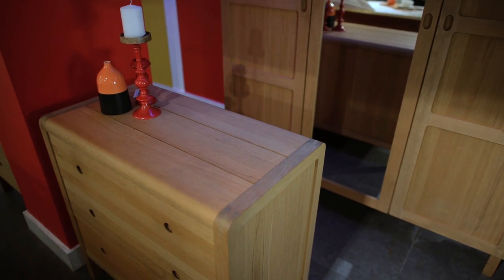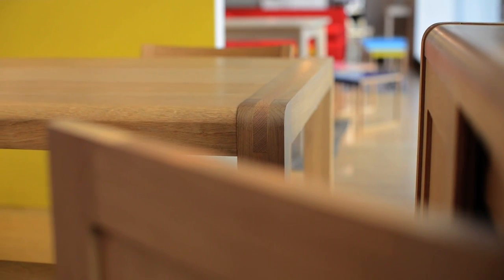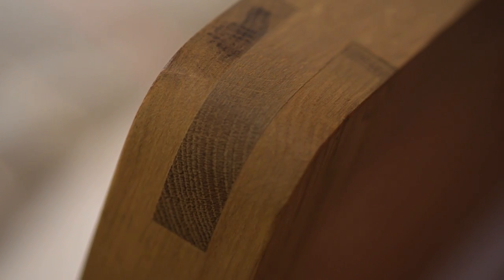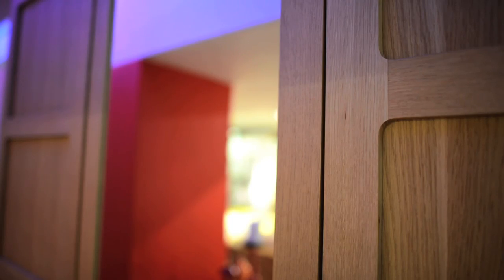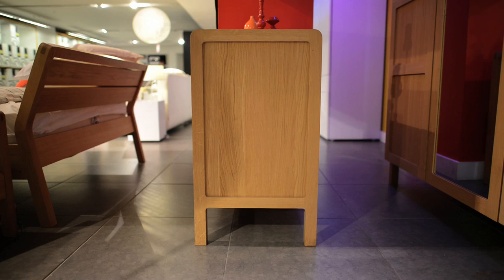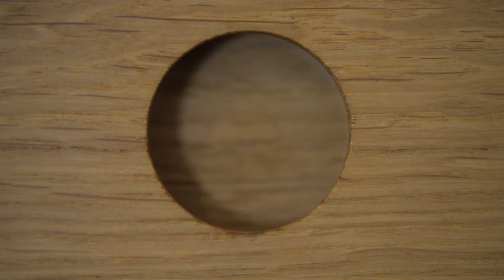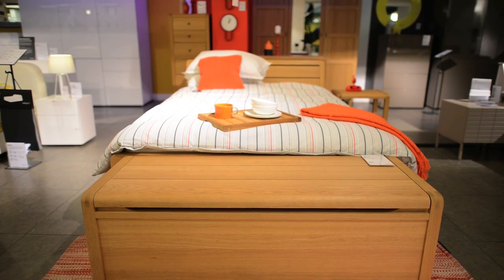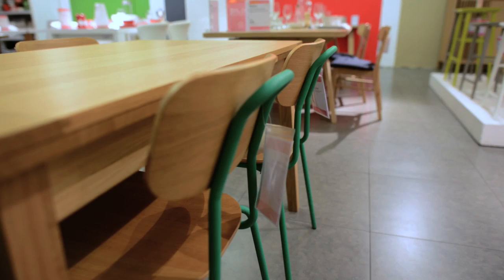The Habitat Radius oak dining room & bedroom furniture range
Take a closer look at the Habitat Radius furniture range, a timeless classic.

The Radius range was designer by Simon Pengelly, and has been a Habitat classic since 1999. Available in both bedroom furniture and dining room furniture, the Radius collection is a beautifully crafted range made from lacquered solid oak and oak veneer.

The rounded corners with traditional joins make Radius bedroom and dining sets the perfect collection of understated furniture for your home. Watch the video as Habitat Buyer for Furniture, Holly Parkinson, talks us through the highlights of this beautiful oak furniture range.